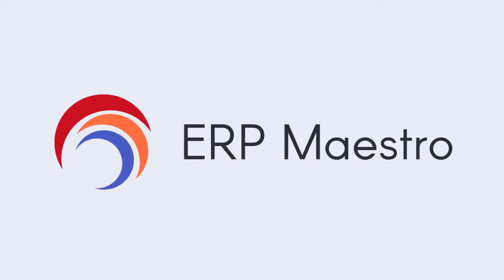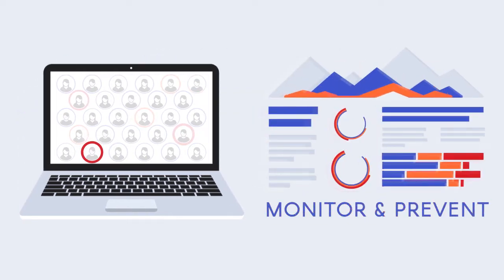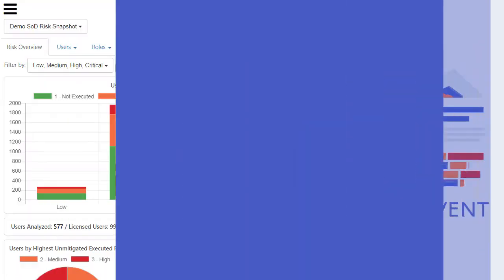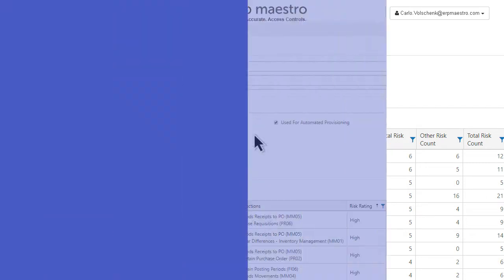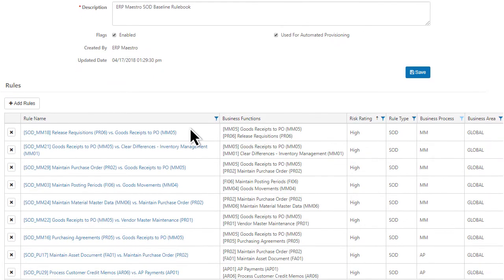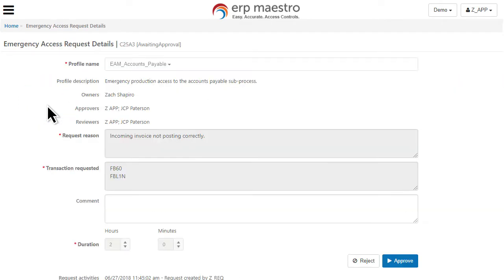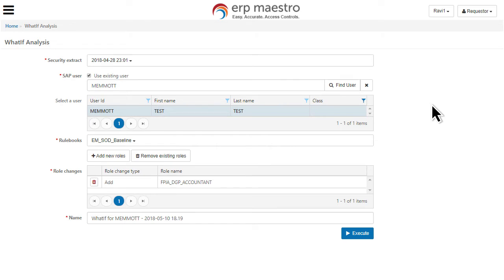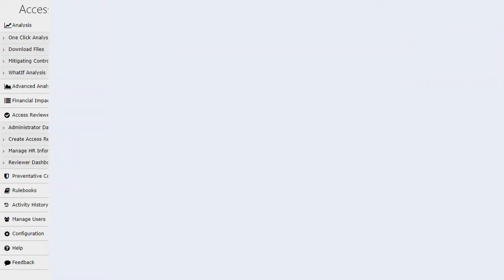ERP Maestro Product Demonstration Video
ERP Maestro is a software as a service (SaaS) that automates the process of identifying, remediating and preventing access risks in SAP®. Industry-leading segregation of duties (SoD) reporting provides incomparable risk detail behind easy-to-consume dashboard views while automated workflows streamline elevated access, provisioning, and user access review processes. With this complete suite of tools, organizations are empowered to achieve compliance, pass audits and enforce tighter internal controls and security measures.